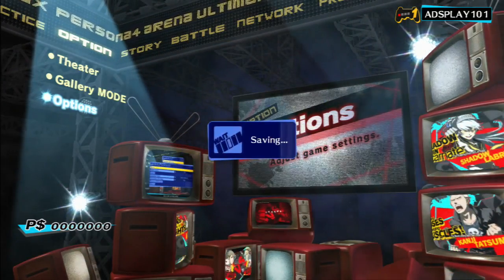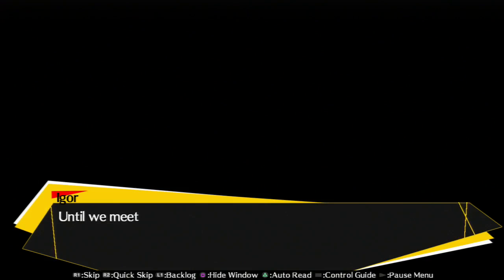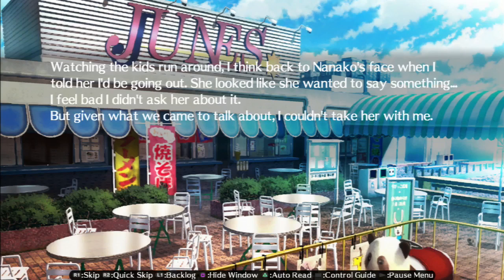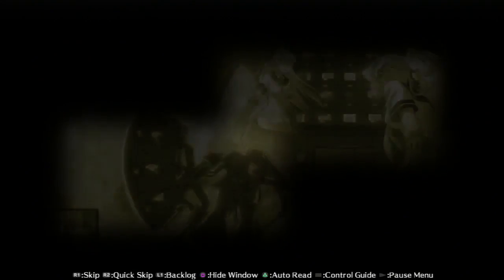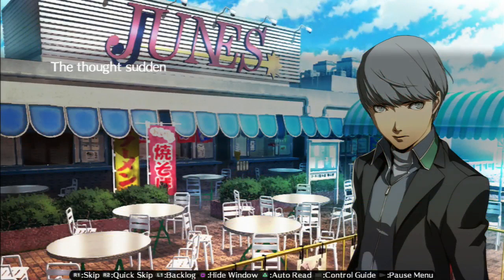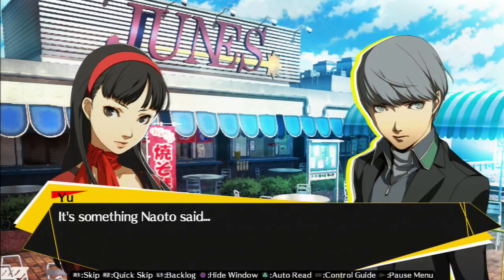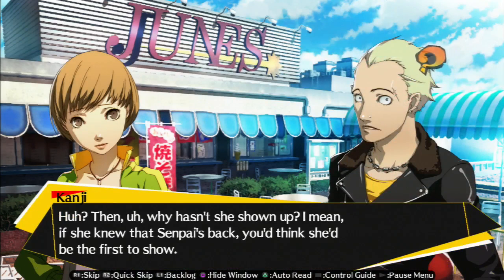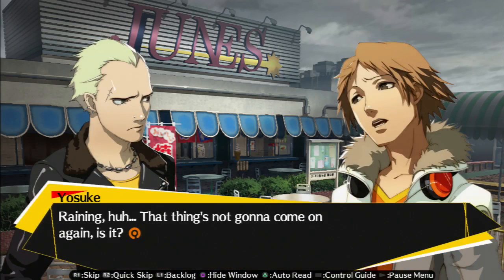Persona 4 Arena Ultimax: Story mode part1 PROBABLY THE FIRST & LAST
This is my A-DSplay of Persona 4 Arena Ultimax Story Mode for the PlayStation 3 with live commentary.
Skype: ADSPLAY FanChat
PSN: ADSPLAY101